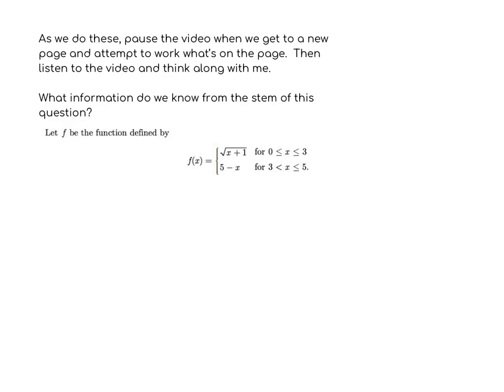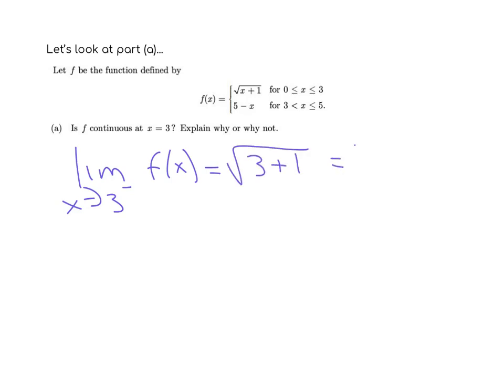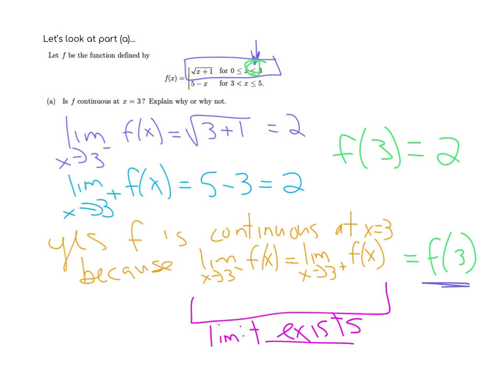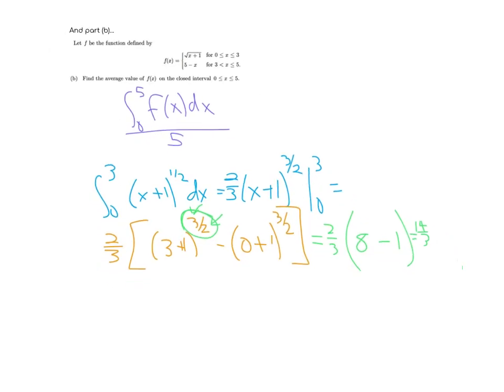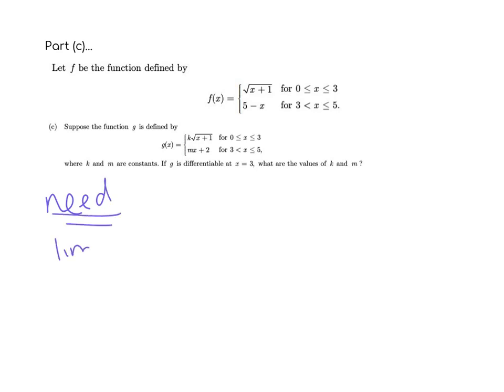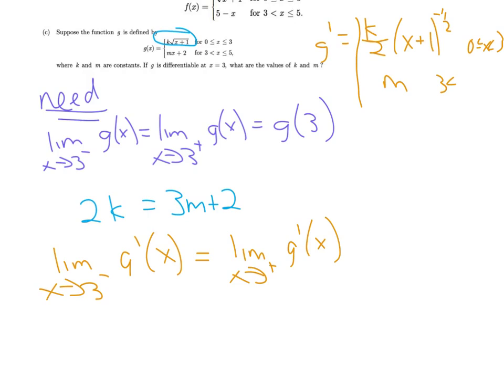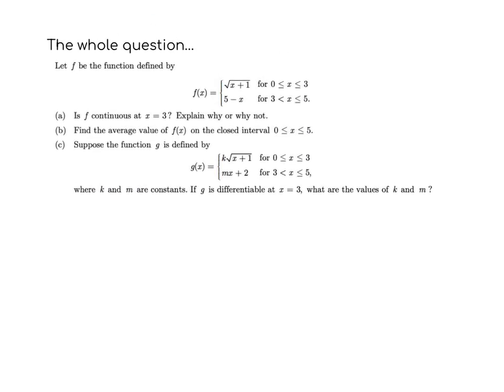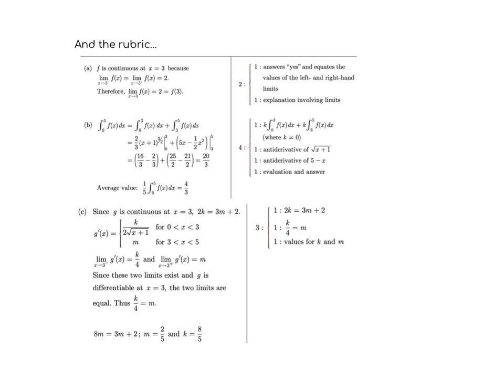Random 2003 ab6